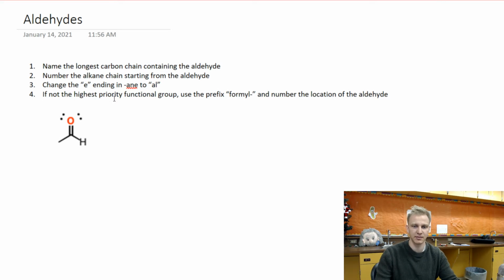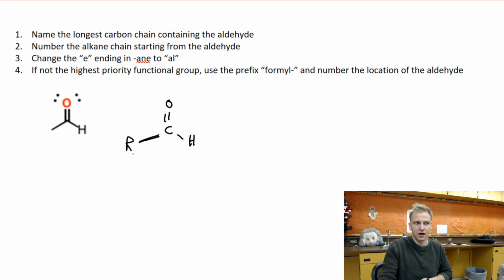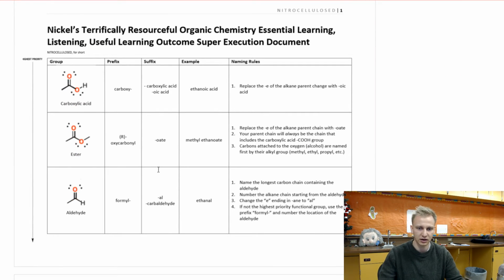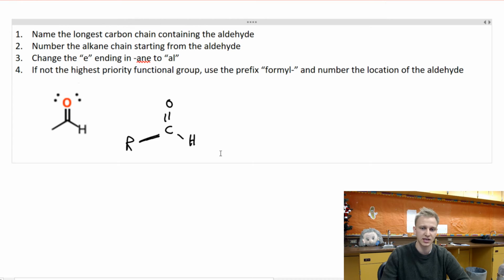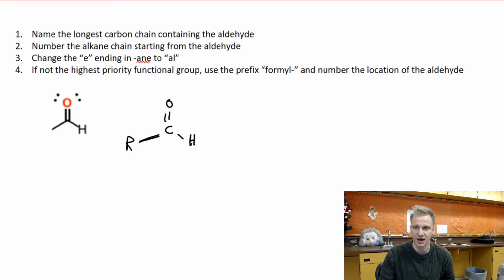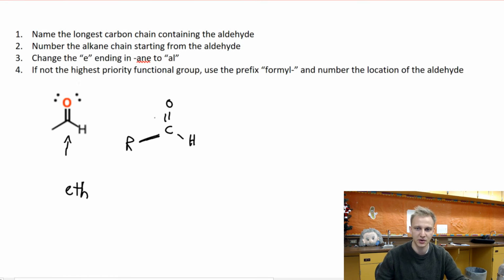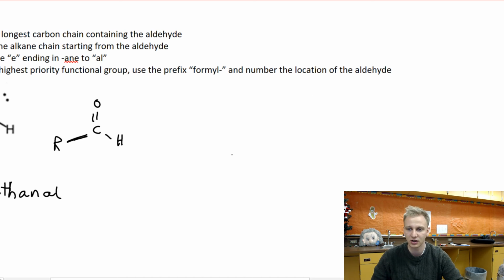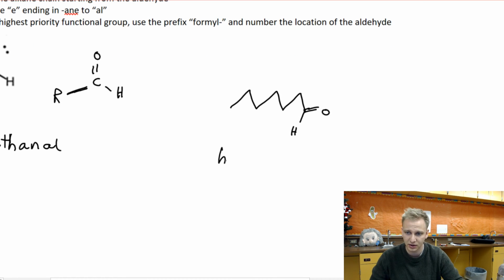Organic Shorts: Aldehydes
How to draw and name aldehydes